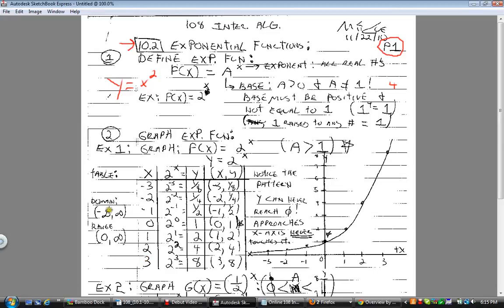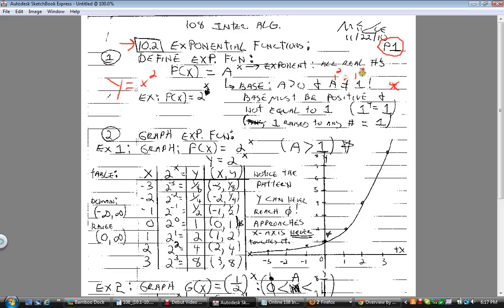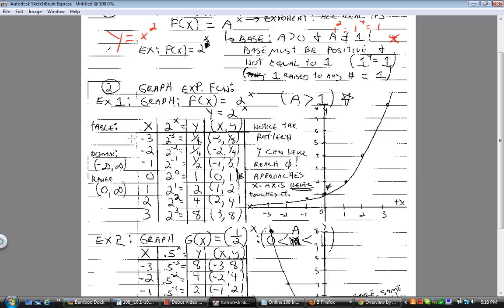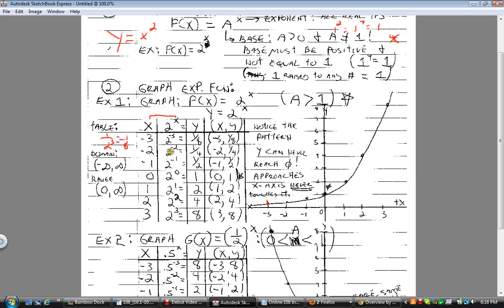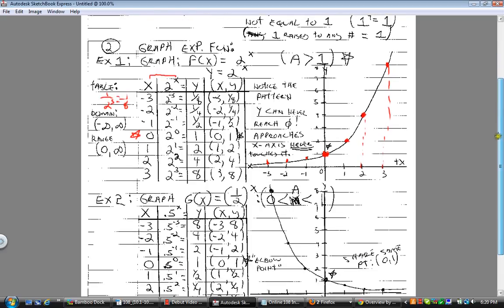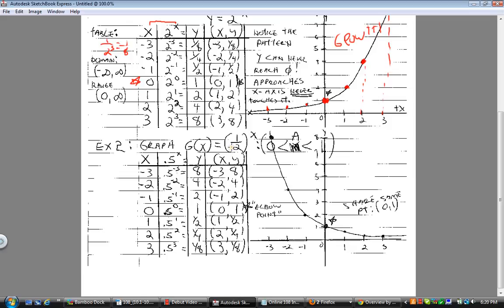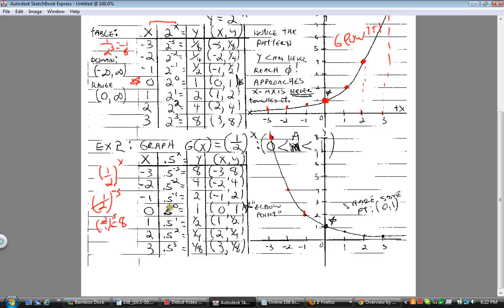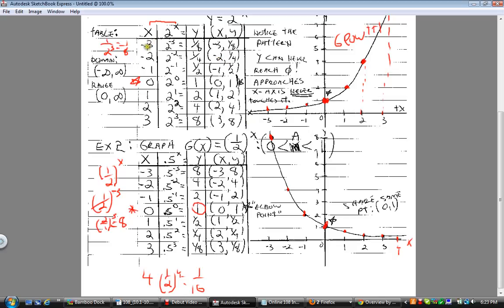108_10.2_P1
108 Section 10.2 Page 1 of Class Notes